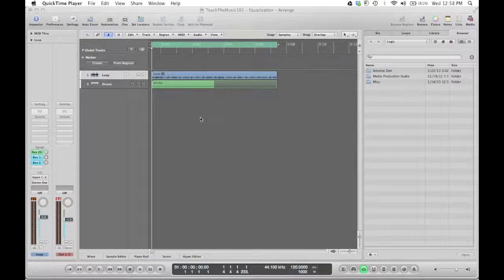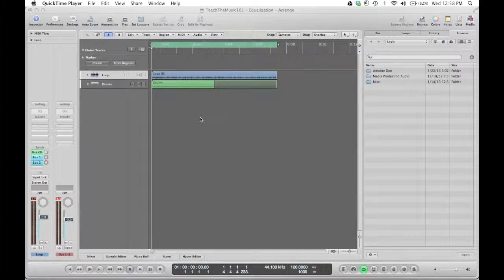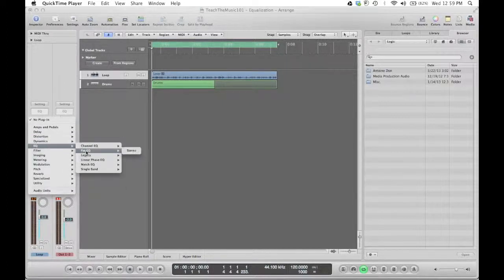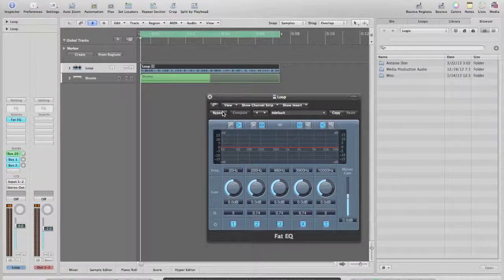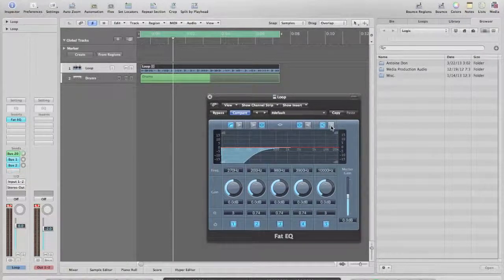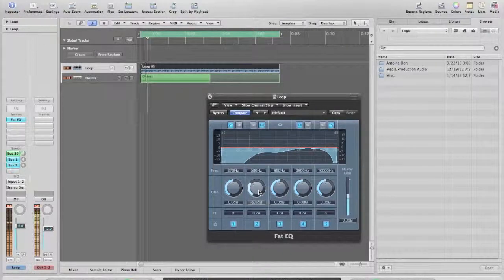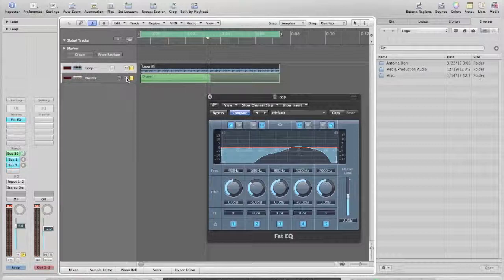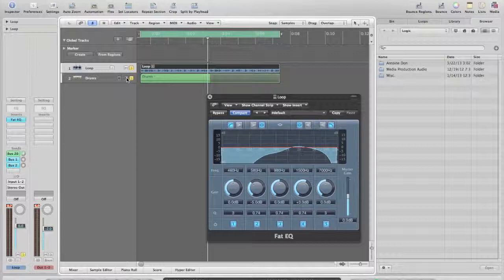TeachTheMusic 101: Basics on Equalization | Antoine Don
Check out more music & audio tips, tutorials & videos (Website coming soon)

Post questions on our Twitter: @TeachTheMusic